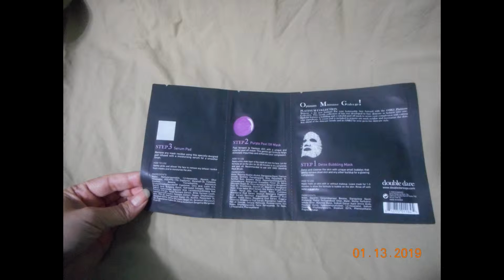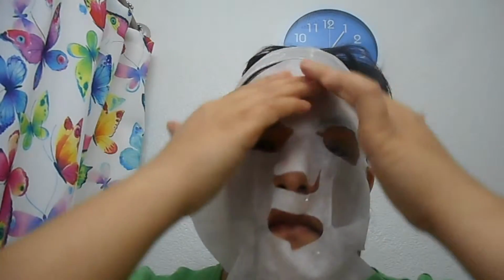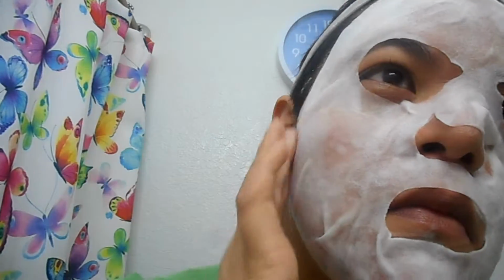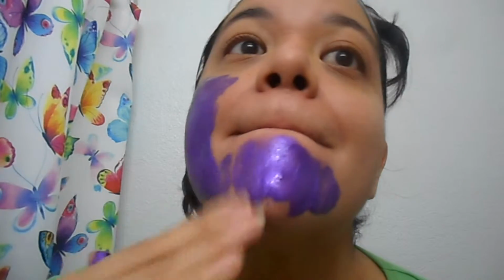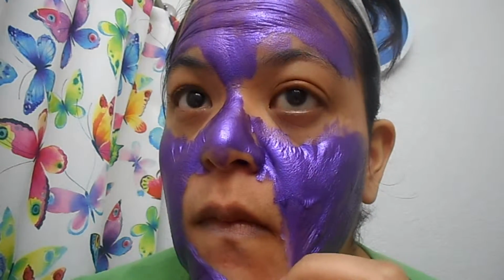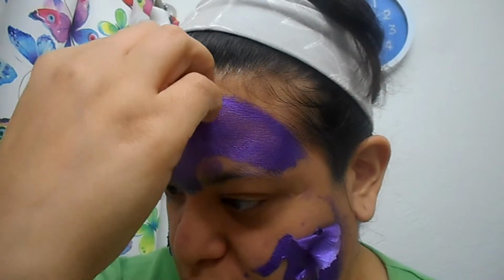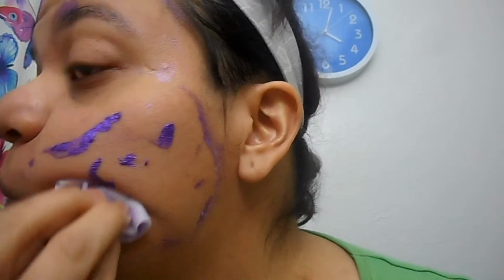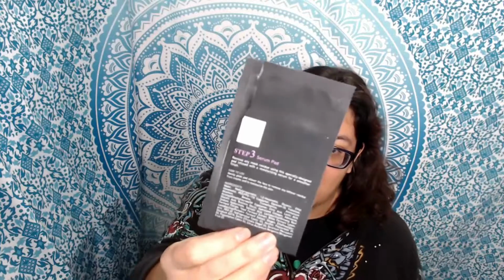OMG! Platinum Purple mask kit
This was my first time using  OMG! Platinum Purple Facial Mask Kit. Overall the kit is great. I would think you can use it in sections if you don't want to use the entire mask kit at one time like I did. It's a 3 step kit that includes a bubble sheet mask, a Purple peel off mask and a serum pad. I chose to try this product all at one time. I can say that it was a unique process and i loved it. This product is sold in a variety of colors besides purple. I assume each color may help treat different skin issues.

Product link

Webcam used (updated version):

Ring light used:

Background (Similar product design):